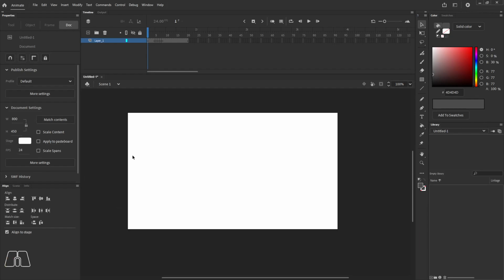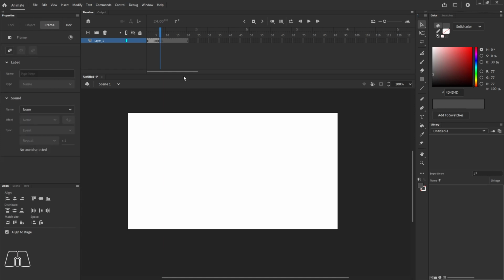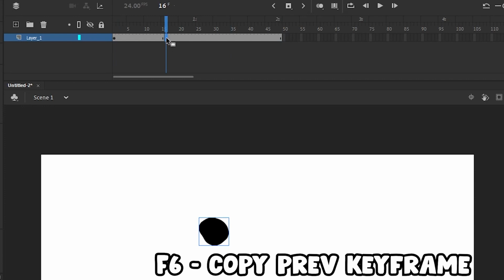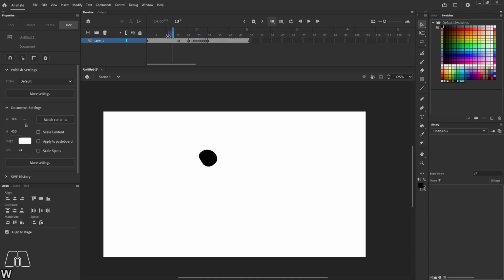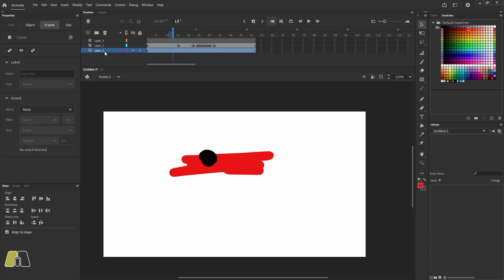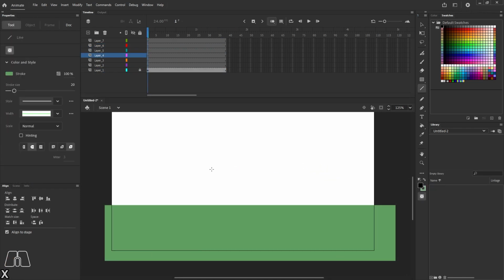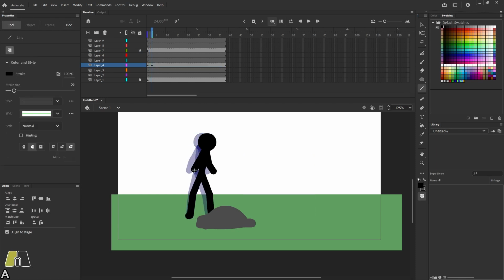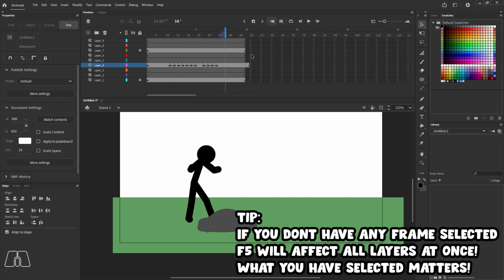How to use the Timeline - Stick Figure Tutorial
How to use the timeline in Adobe Animate CC. Getting used to the timeline controls is the KEY!!